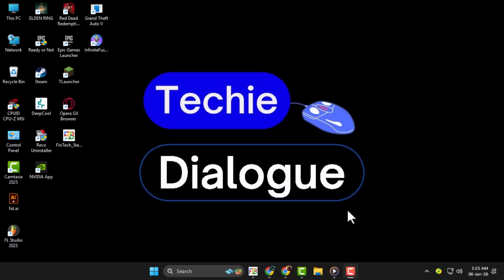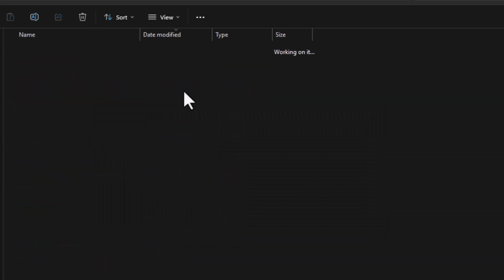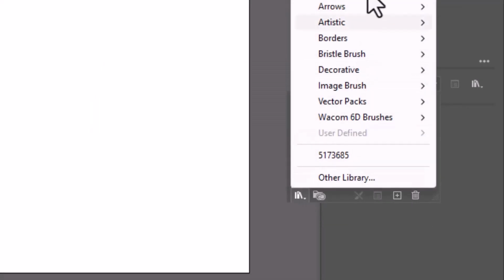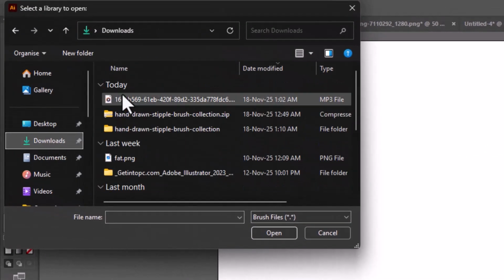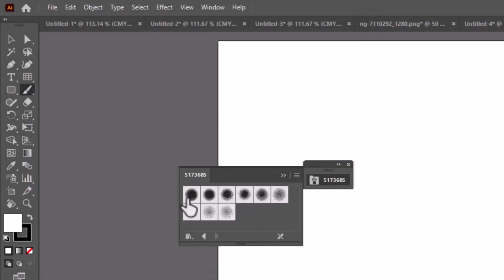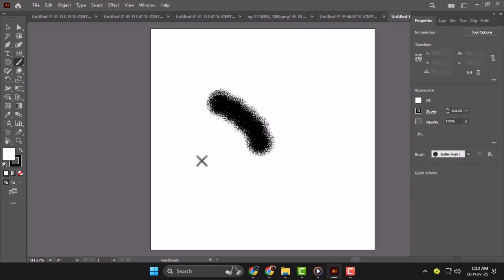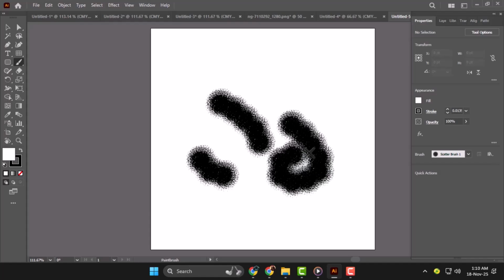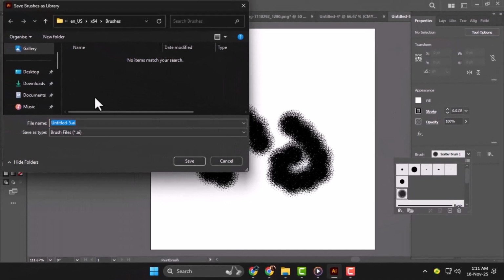How To Install Brushes In Illustrator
In this tutorial, I show you how to install brushes in Illustrator step by step. You'll learn how to load custom brush sets to expand your creative toolkit for your design projects. The process involves extracting your brush files, navigating to the brush libraries menu, and selecting your new brush set. I also demonstrate how to apply the newly installed brushes to paths and shapes on your canvas. Finally, I cover how to save your loaded brush library for easy access in all your future Illustrator projects.

⏱️ -- TIMESTAMPS --
0:00 - Introduction & Overview
0:11 - Step 1: Extract Brush Assets & Open Brushes Panel
0:28 - Step 2: Use "Other Library" to Load Custom Brushes
0:39 - Step 3: Apply Loaded Brushes to Your Artwork
0:50 - Step 4: Save Brush Library for Future Projects
1:02 - Conclusion & Channel Subscribe